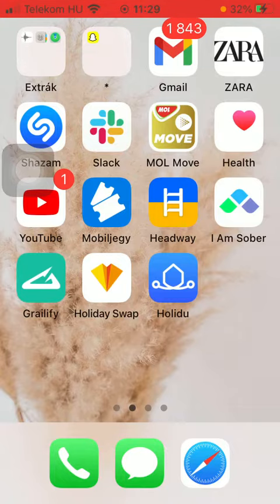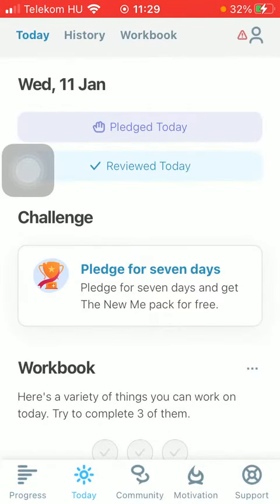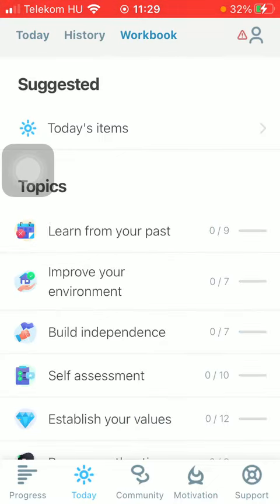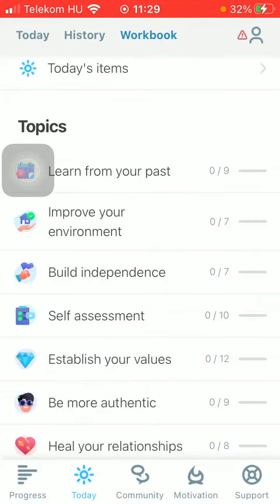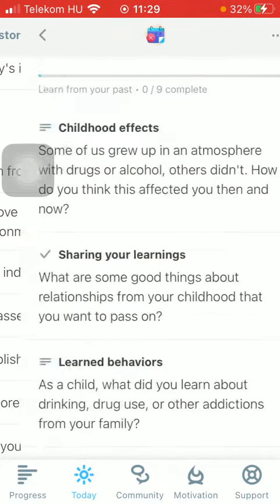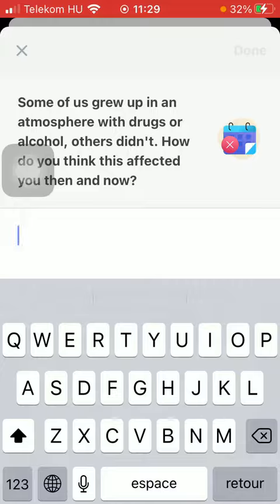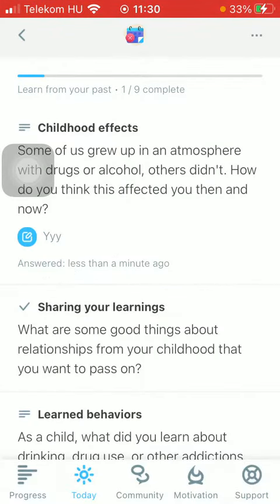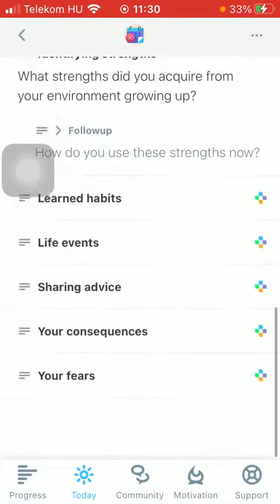How to complete workbook on I Am Sober?